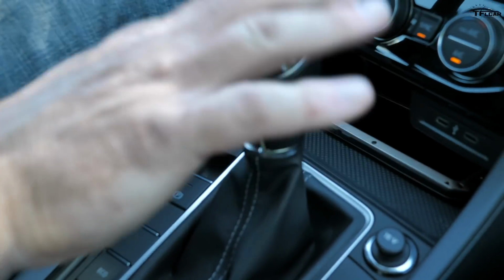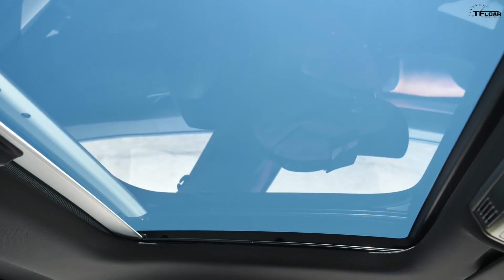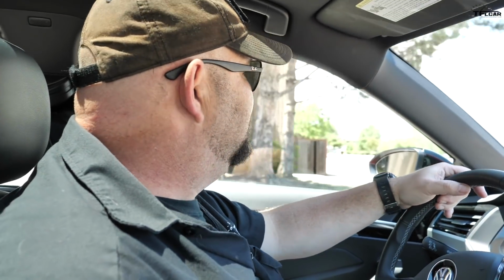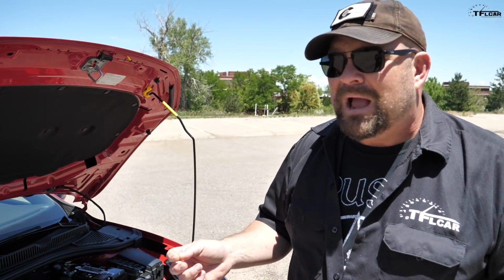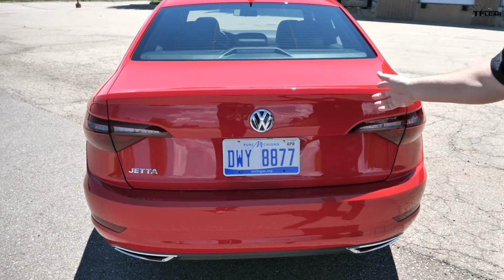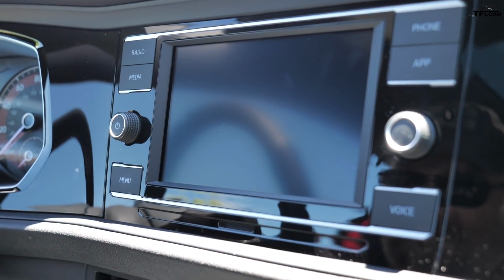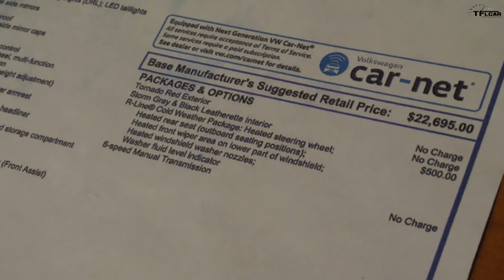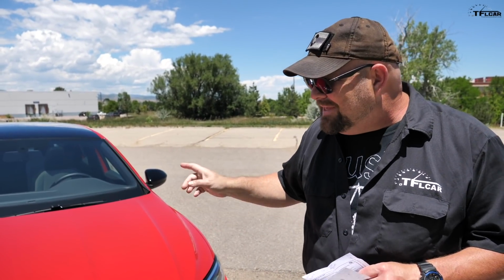Is This Manual 2020 Volkswagen Jetta R-Line The Most Fun Car You Can Buy Under $25K? I Find Out!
) The 2020 Volkswagen Jetta R-Line promises to pack quite a bit of value and sporty flavor, and it comes in at around $24,000 with a six-speed manual transmission. With its small turbocharged engine, is it the most fun car you can buy in the price range? Nathan takes this one out for a spin to find out.